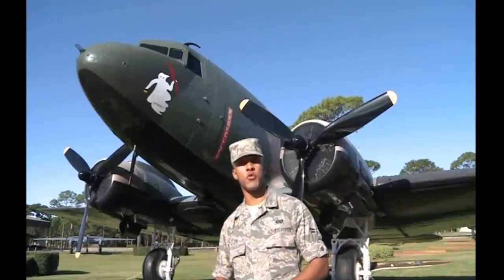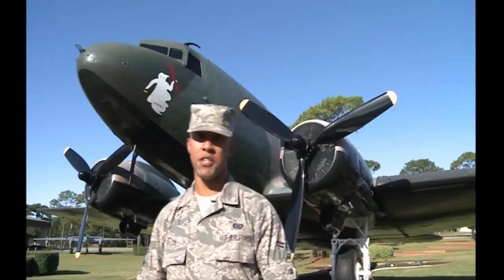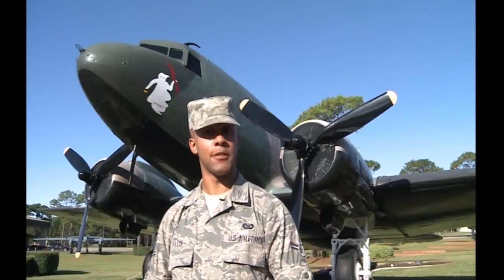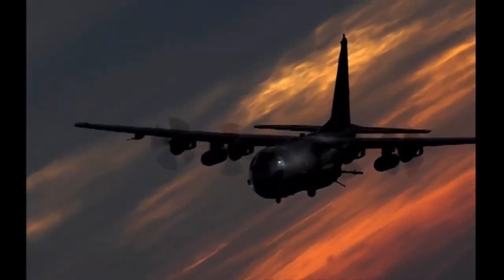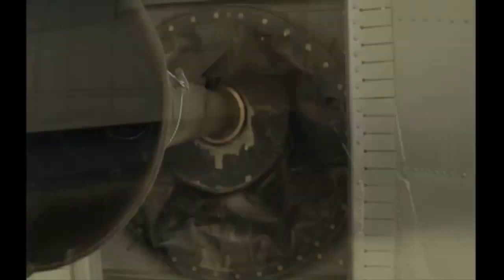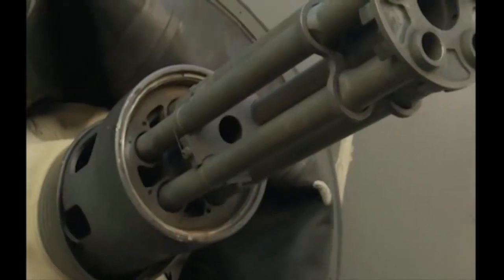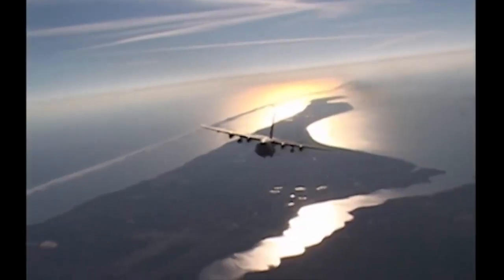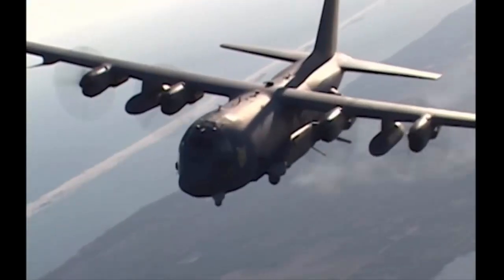U.S. Air Force Flying Tank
No one can dress up as 36.5 tons of flying steel and death for Halloween. Airman First Class Stephen Ellis tells us that that's why Hurlburt Field has the Spooky! (Video by OF-2 PAO TFLF)

***ABOUT THIS VIDEO/COMMUNITY GUIDELINES***
THIS FOOTAGE CONTAINS NO GRAPHIC CONTENT OR  EXCESSIVE STRONG LANGUAGE.  FOOTAGE IS SHARED STRICTLY FOR THE PURPOSE OF NEWS REPORTING AND EDUCATION - VIDEO DOES NOT CONTAIN GRAPHIC CONTENT, IS NOT MEANT TO SHOCK OR GLORIFY WAR, AND COMPLIES WITH YOUTUBE'S TERMS OF SERVICE AND COMMUNITY GUIDELINES.

We are a news channel and strive to show people video footage that has been left out of the main-stream media.  Send us your footage!

"It's about the WARRIOR, not the WAR!  Meet a veteran, shake a veteran's hand - you just might save that veterans life!"